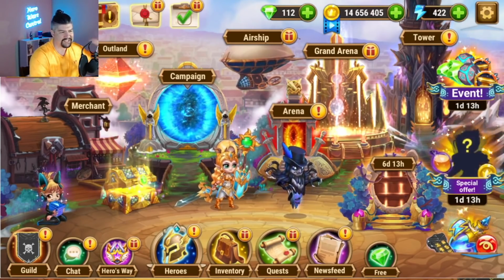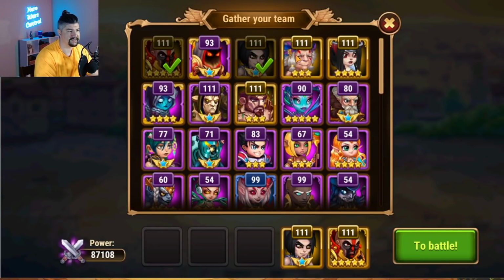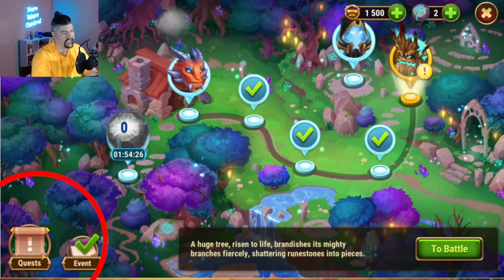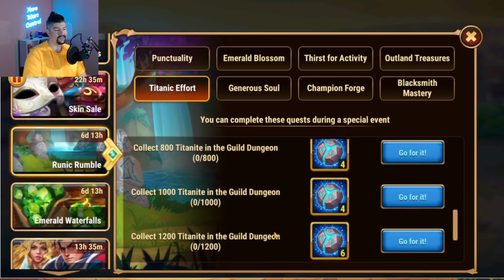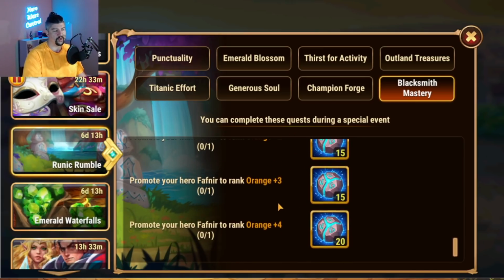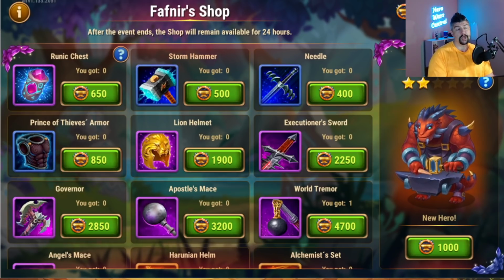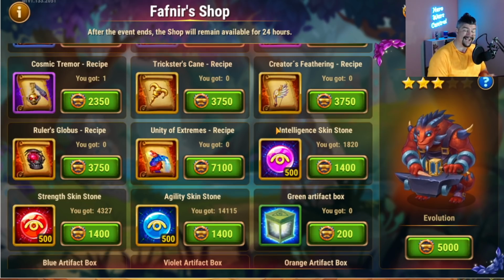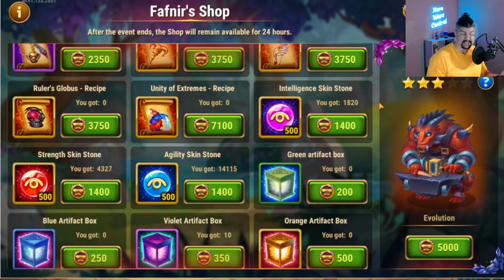Runic Rumble Event | Hero Wars Mobile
Runic Rumble Event
April 13-19
TAsks:
1. Punctuality (Daily login)
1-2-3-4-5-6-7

2. Emerald Blossom (Spending Emeralds)
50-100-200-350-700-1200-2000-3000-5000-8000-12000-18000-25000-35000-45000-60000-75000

3. Thirst for Activity (Spending Energy, Repeatable)
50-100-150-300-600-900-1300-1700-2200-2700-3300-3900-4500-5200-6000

4. Outland Treasures (Outland chests, Repeatable)
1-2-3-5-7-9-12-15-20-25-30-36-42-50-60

5. Titanic Effort (Titanite)
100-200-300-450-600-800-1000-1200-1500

6. Generous Soul (VIP points)
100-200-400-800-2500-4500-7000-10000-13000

7. Champion Forge (Hero soul stones)
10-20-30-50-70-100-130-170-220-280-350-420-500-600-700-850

8. Blacksmith Mastery (Promote Fafnir to rank)
From Green to Orange+4

🕒  Timestamps:
00:00
01:09 Runic Rumble Event Map
03:41 Runic Rumble Daily Quests
04:42 Runic Rumble Event Tasks
07:48 Coin Merchant
08:47 What to Buy from the Fafnir Shop?
09:32 What's in the Runic Chests?
10:41 Which Items to buy?
12:48 What's in the Honor Boxes?
13:43 Is Fafnir a Good Hero?